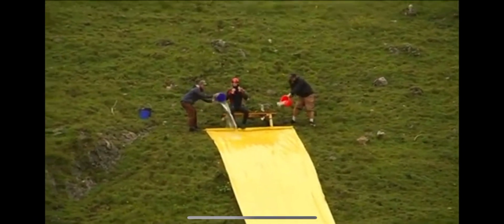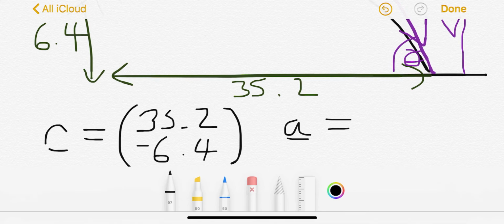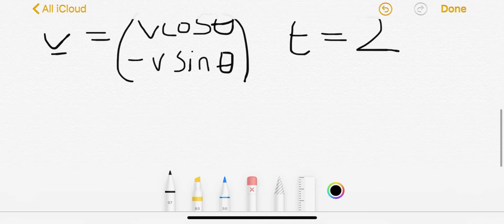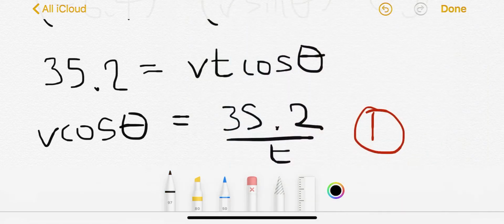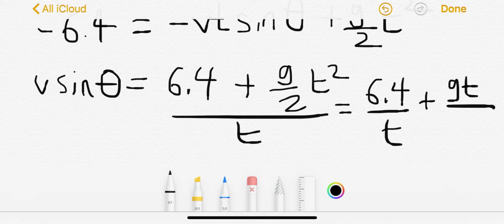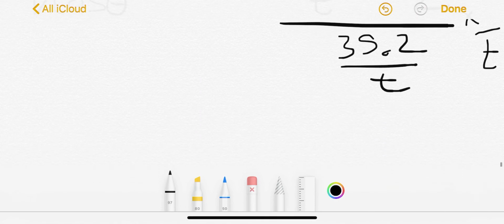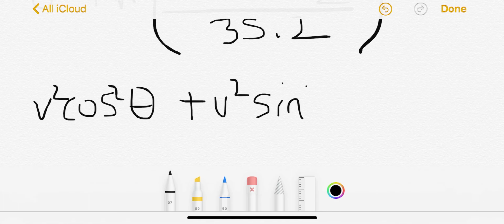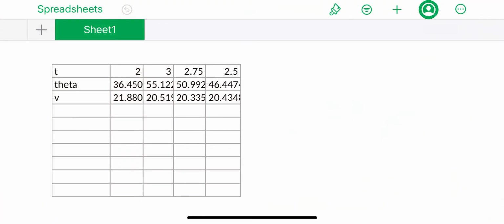Task 4 solution